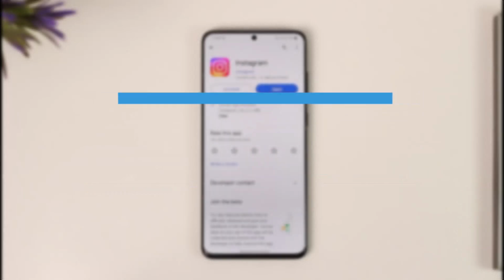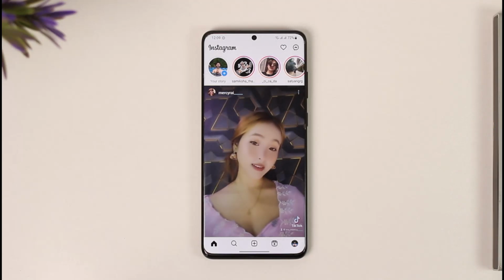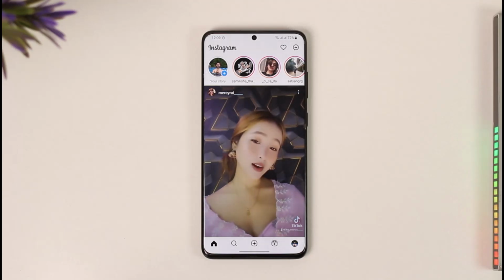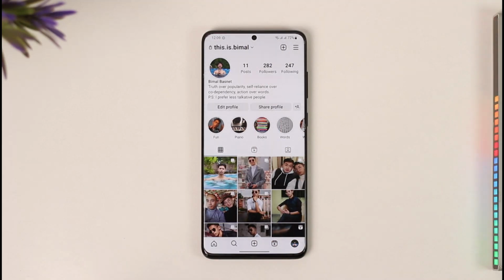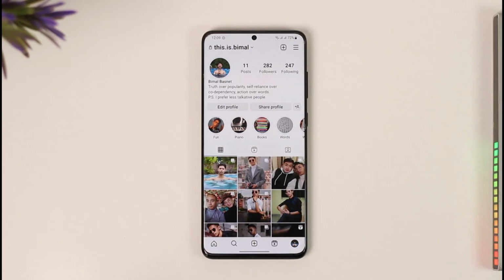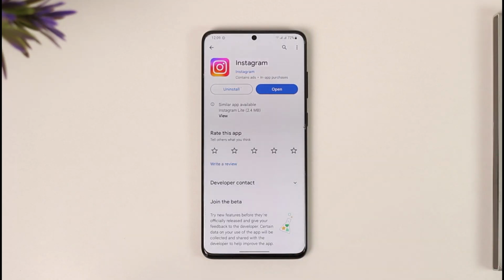How To See Instagram Story Without Seen !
In this tutorial video, I am simply going to show you how you can see someone's Instagram story without letting them know.

~Chapters:
0:00 Introduction
0:12 See Instagram Story Without Seen
1:18 Conclusion